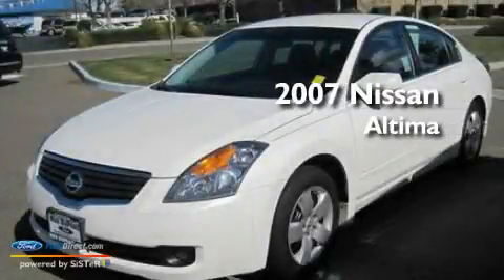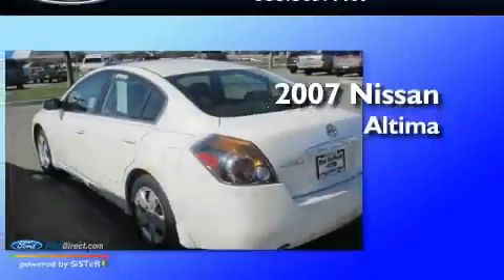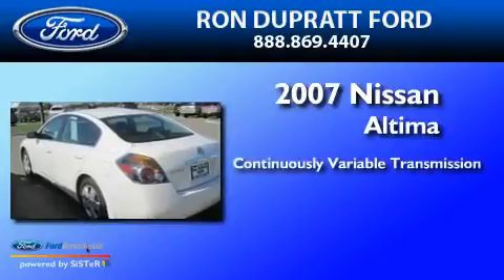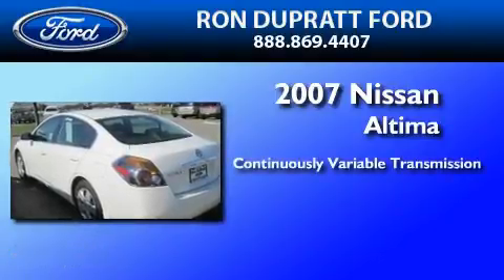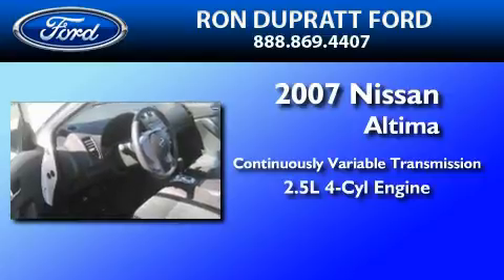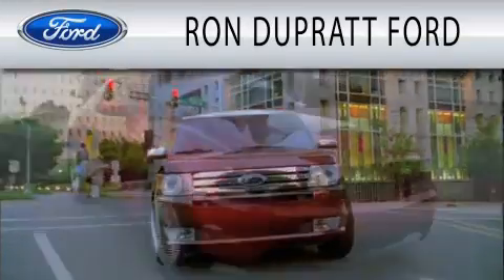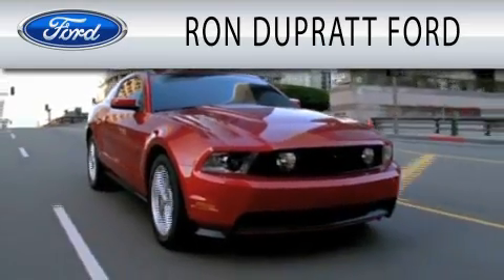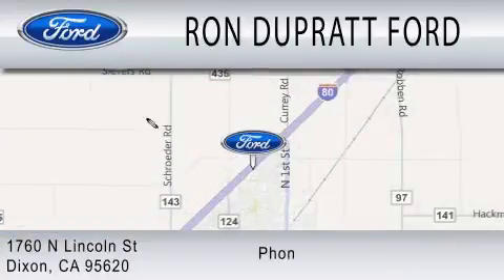2007 NISSAN ALTIMA CA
Year : 2007
 Make : NISSAN
 Model : ALTIMA
 Engine : 2.5L I4
 Trans . : CVT
 Exterior : WINTER FROST
 Miles : 77,313

 Stock : 13177